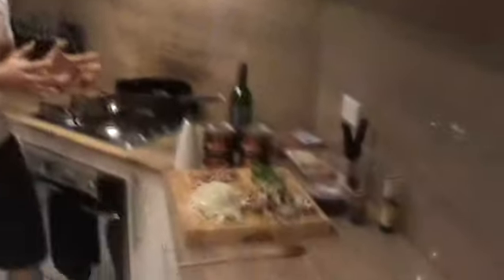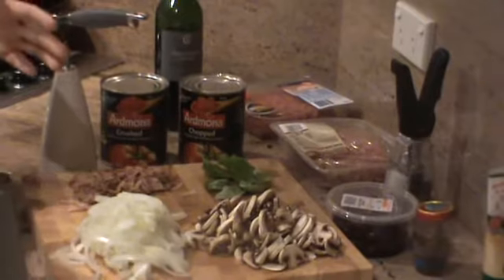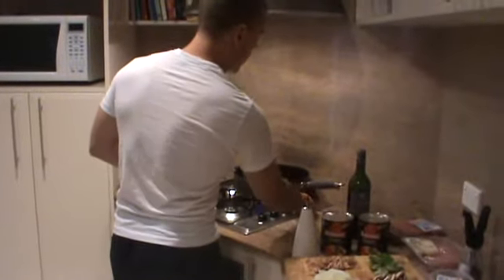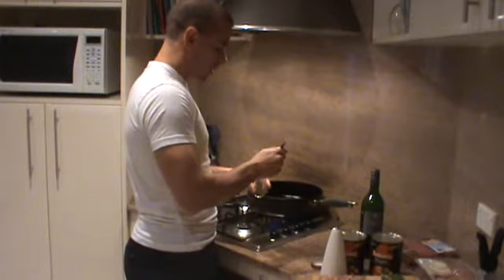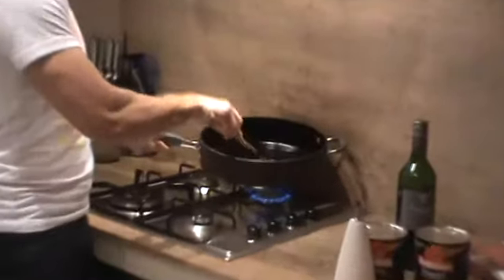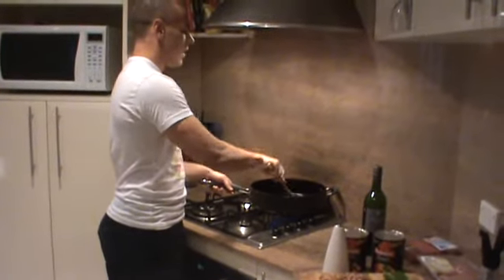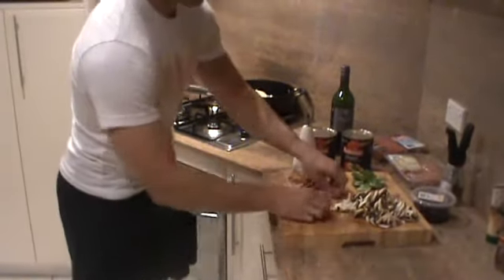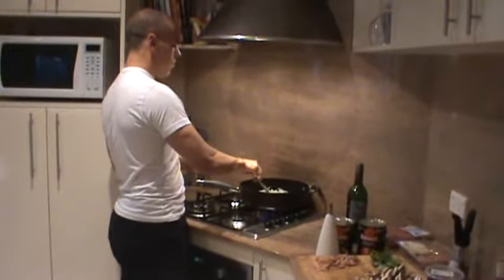The basic cooking series - bolognase sauce intro